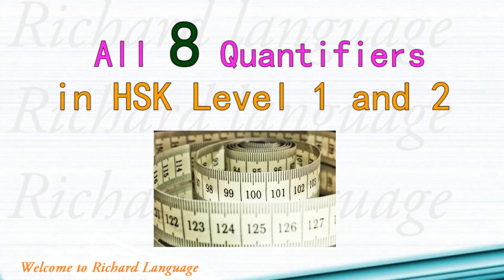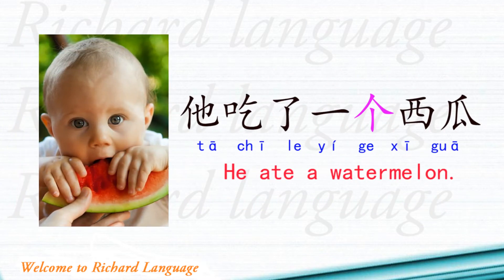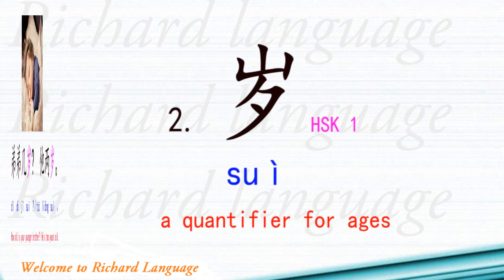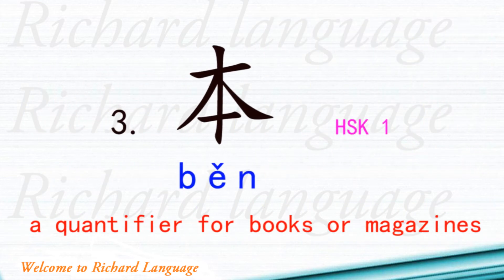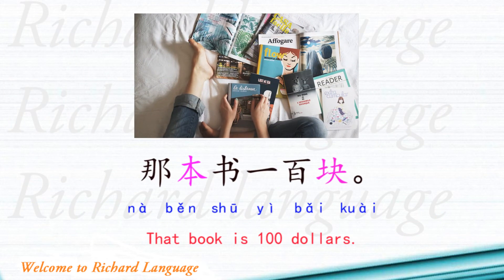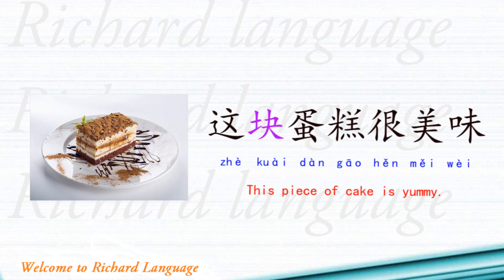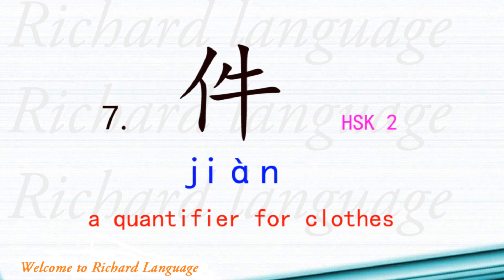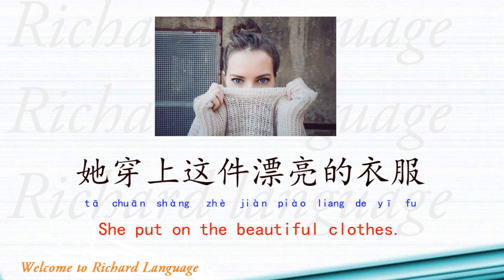All the 8 Quantifiers in HSK Level 1 and 2 | HSK 1,2 中文量词整理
There are totally 8 Quantifiers in HSK Level 1 and 2.
Let’s learn these interesting measure words

中国语学习/汉语水平检定考/HSK 1 and 2
常用量词/例句及汉语拼音/Quantifiers
Basic and common Mandarin measure words

1. 个 ge (a quantifier for things or people) (HSK 1)
他吃了一个西瓜。
tā  chī  le  yí  ge  xī  guā  。
He ate a watermelon.

2. 岁 suì (a quantifier for ages) (HSK 1)
弟弟几岁？dì  di  jǐ  suì  ？
How old is your younger brother?
他两岁。tā  liǎng  suì  。
He's two years old.

3. 本 běn (a quantifier for books or magazines) (HSK 1)
那本书一百块。
nà  běn  shū  yì  bǎi  kuài  。
That book is 100 dollars.

4. 块 kuài (a quantifier for cakes, cloth, money) (HSK 1)
这块蛋糕很美味。
zhè  kuài  dàn  gāo  hěn  měi  wèi  。
This piece of cake is yummy.

5. 公斤 gōng  jīn (kilogram) (HSK 2)
妈妈买了三公斤的鸡蛋。
mā  ma  mǎi  le  sān  gōng  jīn  de  jī  dàn  。
Mom bought three kilograms of eggs.

6. 元  yuán (a quantifier for dollars) (HSK 2)
鱼和羊肉加起来七十八元。
yú  hé  yáng  ròu  jiā  qǐ  lái  qī  shí  bā  yuán  。
Fish and lamb are 78 dollars.

7. 件 jiàn (a quantifier for clothes) (HSK 2)
她穿上这件漂亮的衣服。
tā  chuān  shàng   zhè  jiàn  piào  liang  de  yī  fu  。
She put on the beautiful clothes.

8. 张 zhāng (a quantifier for paper) (HSK 2)
这张纸写著他的中文名字。
zhè  zhāng  zhǐ  xiě  zhuó  tā  de  zhōng  wén  míng  zi  。
This piece of paper was written on his Chinese name.

Let's learn Chinese for free.